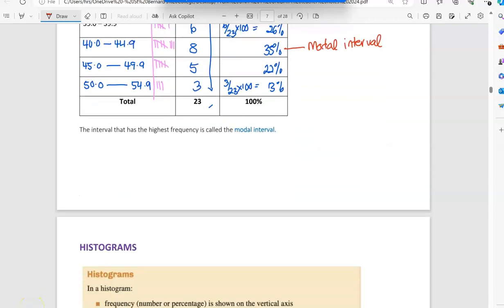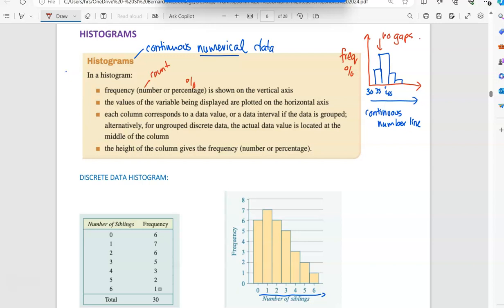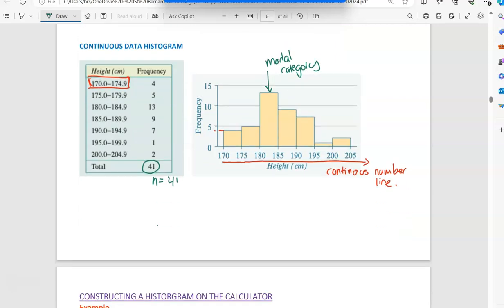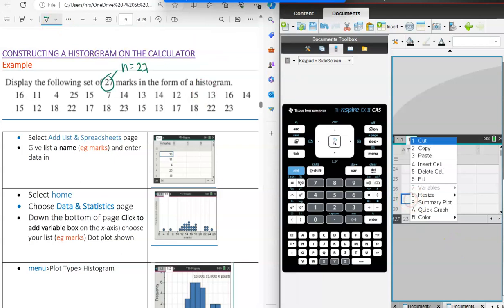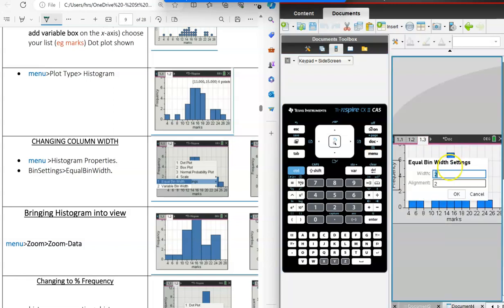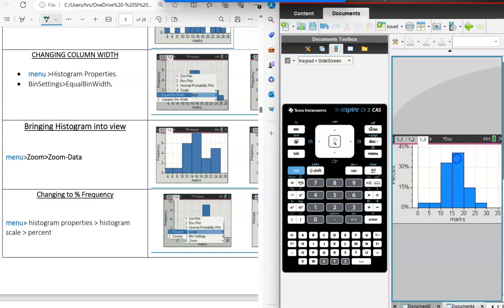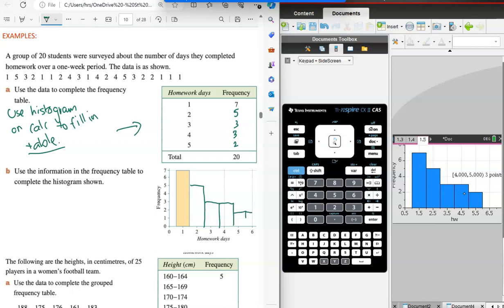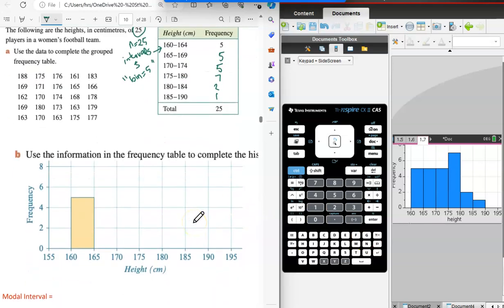11GM EX2C part 2